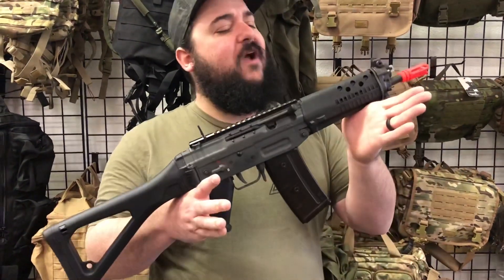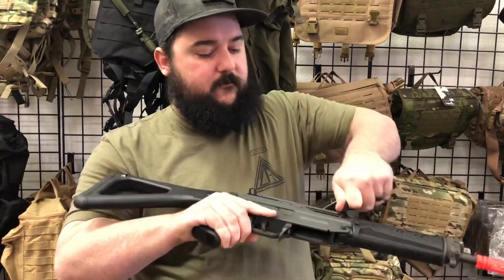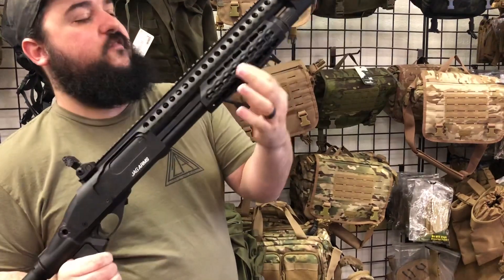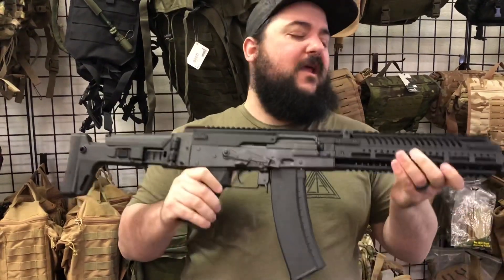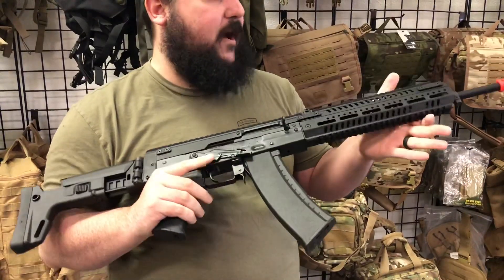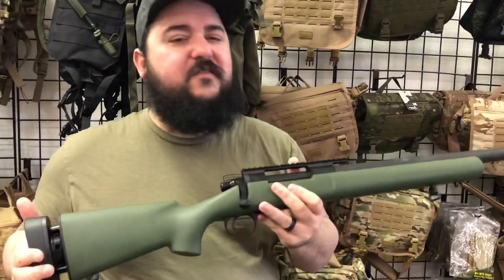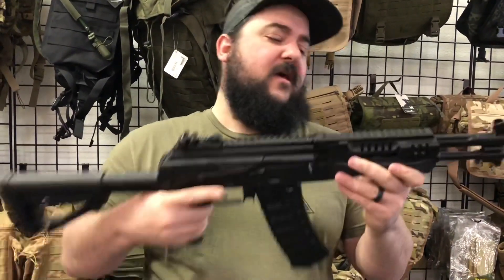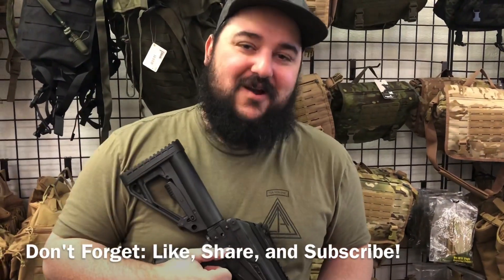Top 5 not-M4 Airsoft Guns w/ GI Dave!